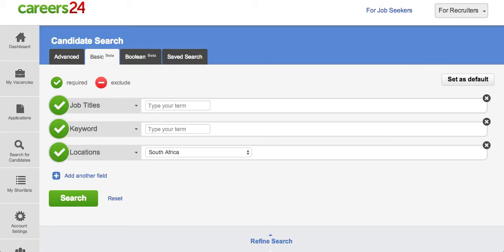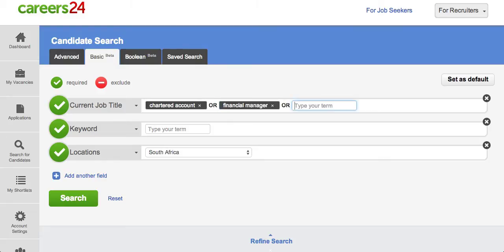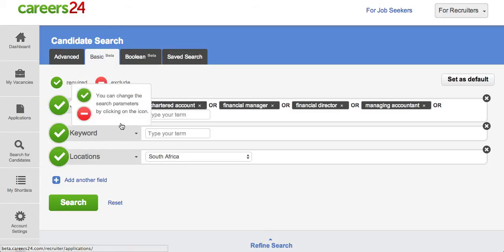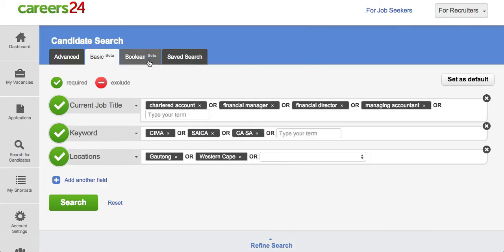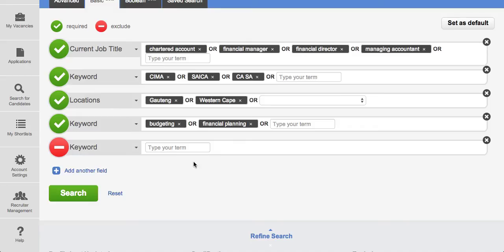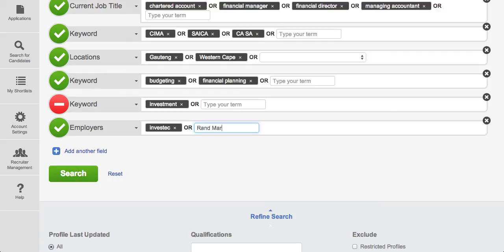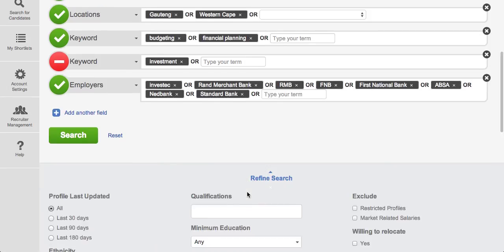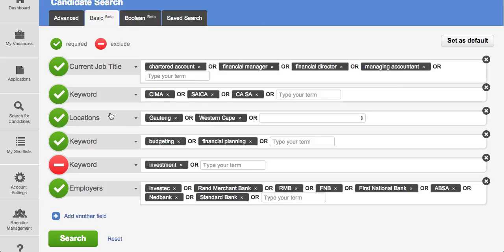Basic Candidate Searching with Careers24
Learn how to effectively search for candidates with the revised Careers24 candidate search functionality.